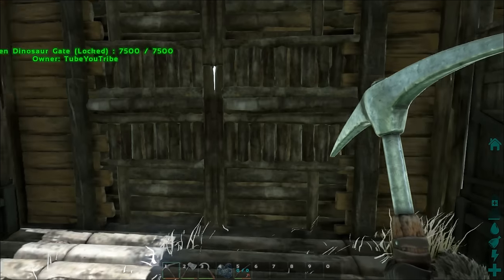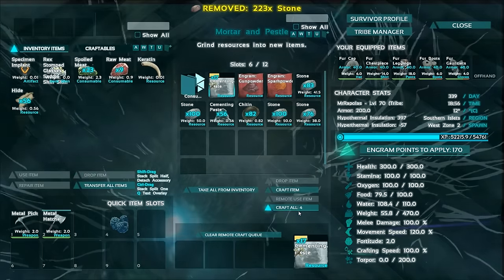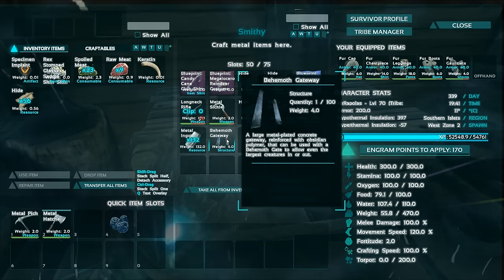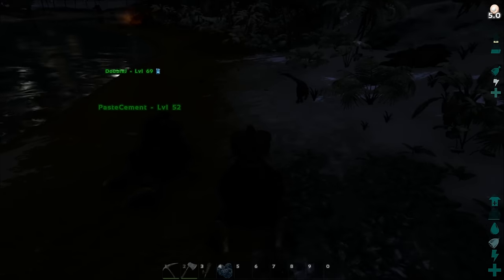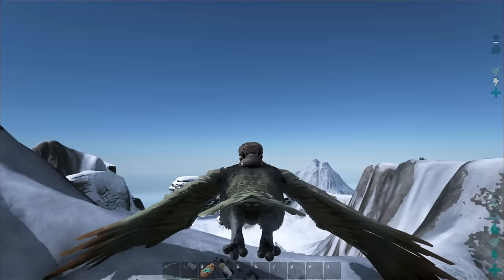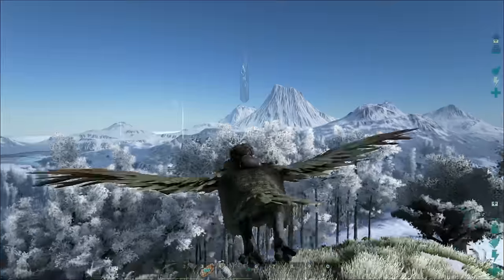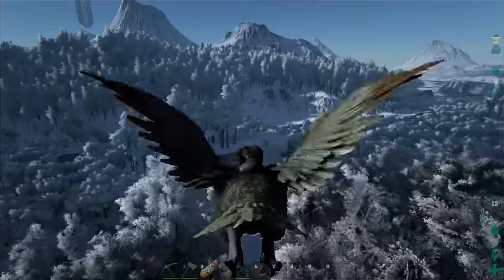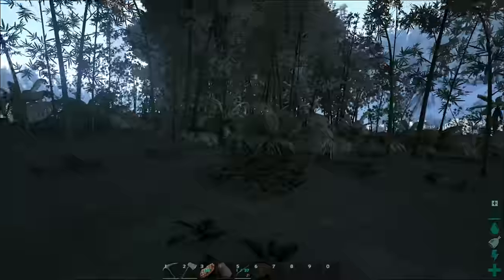Farming Cementing paste / Metal - ARK Survival Evolved (Gameplay) - E19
Finally god METAL behomth gateway and gate! That took me 3,000 metal 700 cementing paste! Took a while but You gotta work hard to get what You want! DoubleJ got us a new ARK survival server! Please go to he's channel as say thank You! Be sure to comments with suggestions for future episodes!

Watch in HD! 720p / 1080p is just for You :)